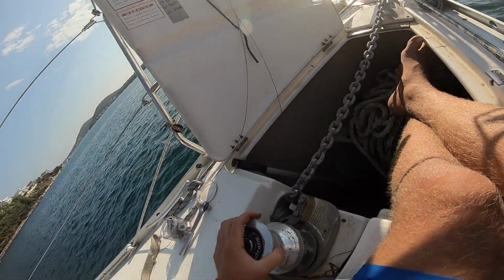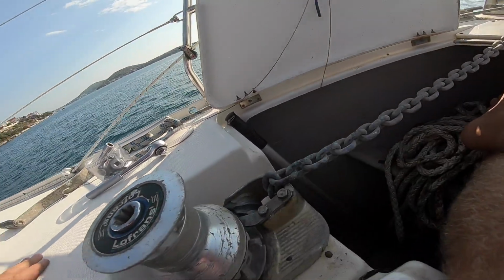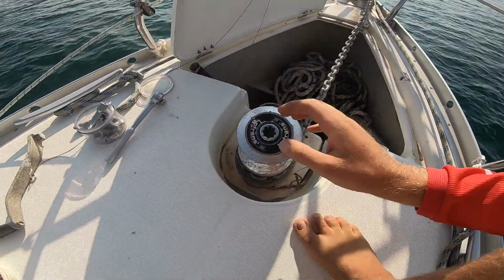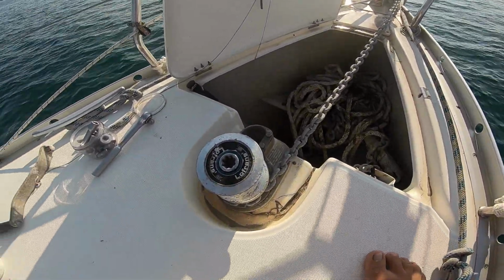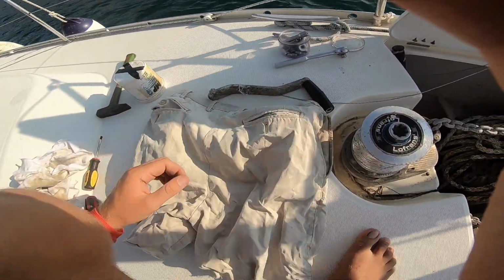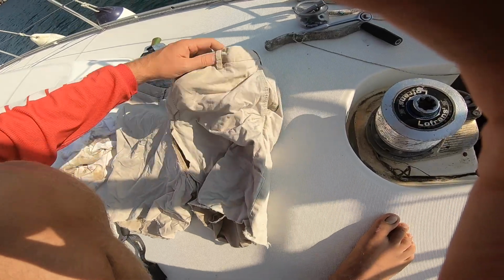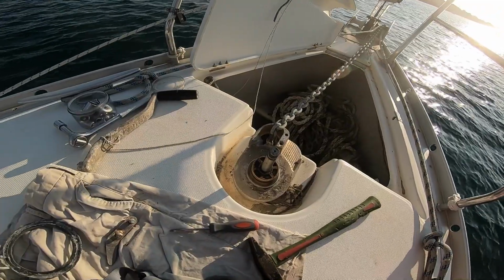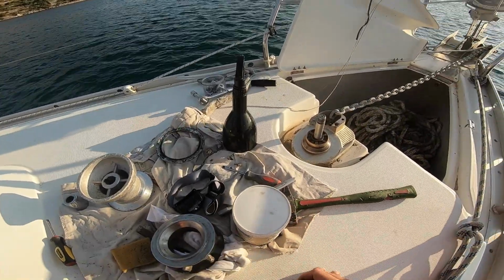How to Service your Lofrans' Anchor Windlass - Cleaning and Greasing - Vertical 1000 Wattage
Austin services our Lofrans' vertical 1000 watt anchor windlass. Routine cleaning and greasing with MPG marine grease on our live aboard cruiser. Step by step guide to fix your anchor windlass.

A Vertical anchor windlass features a vertical rotation in relation to the deck which allows a reduced volume above deck as the electric motor and the gear box are sitting in the chain locker.

Also keep in mind that the height between the top of the stacked chain and the underdeck must be 300 mm minimum in order to ensure a fast dropping of the chain in the locker and an optimum performance of the windlass.​

VERTICAL WINDLASSES

The X & SX vertical windlass range series is designed to provide anchoring solutions for sail and motor boats from 18 to 100 feet. The X series as standard, comes in mirror polished marine bronze produced by hot forging and it is made up by the following models: X1, X2, X3, X4 and Ercole Vertical. All X series windlasses are available in standard version with drum and in low profile version. The SX Series is the new, round base vertical windlass and consists of the models SX1, SX2, SX3, SX3.5, SX4 and SX5. The SX Series is constructed with marine stainless steel AISI 316L to make sure the windlass is corrosion free. In addition the round base designs offers a more compact structure. All SX series windlasses are available in standard version with drum and in low profile version, except the SX1 (only low profile). All models are available in different motorization to meet all customers’ requirements. The ranges X4 to Ercole Vertical, from X Series, and SX4 to SX5, from SX Series, have been designed to be installed in yachts with a length of more that 55ft. These yachts require well-designed professional equipment, with a high mechanical performance and a high level of reliability. With a purpose-built gearbox design, giving them top performance in terms of maximum pull and speed, these models are a reference point in their category. Lofrans’ has achieved an excellent reputation for these specific anchor windlasses, which are installed on the most prestigious yachts throughout the world.

INNOVATIVE SOLUTIONS

Watertight stainless steel ball bearings in the base, in order to have maintenance-free top performance functionality.

Clutch consisting of two conical discs, fitted on to the main shaft by two flat parallel planes on the shaft, thus avoiding the use of keys and spreading the load on a wider surface.

The X series as standard is provided with a pre-fitted sensor in the base and a magnet in the Gypsy, in order to be connected to an optional chain counter system.

Models X1, X2 and X3 have a Gypsy designed to manage both rope and chain

Independent drum rotation from Gypsy, for warping operation.

Manual override, enabling the windlass to recover the chain and anchor in the event of electrical failure. The manual override mechanism is within the gearbox, made up by a spring loaded ratchet, whose secondary function is to provide a safety mechanism so that chain jams do not damage the deck.***